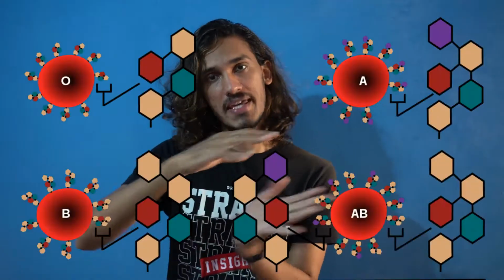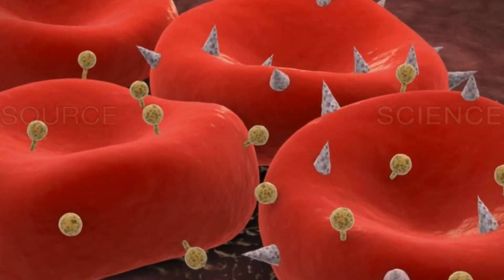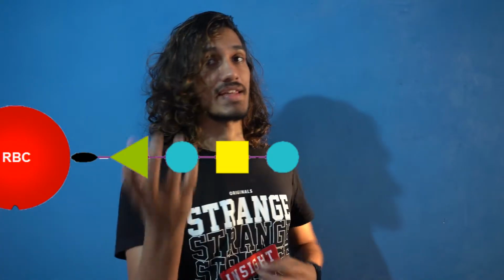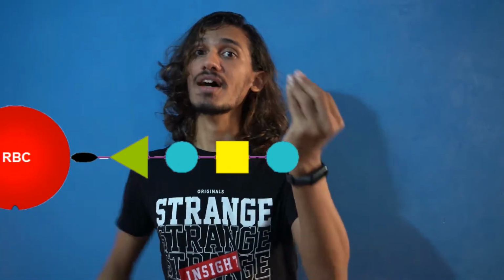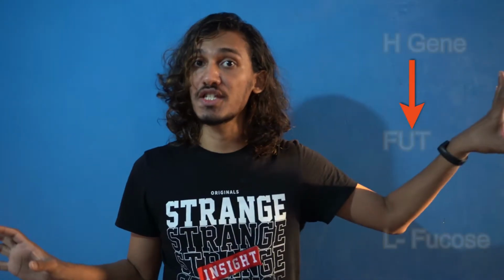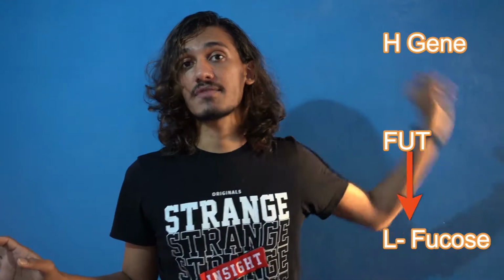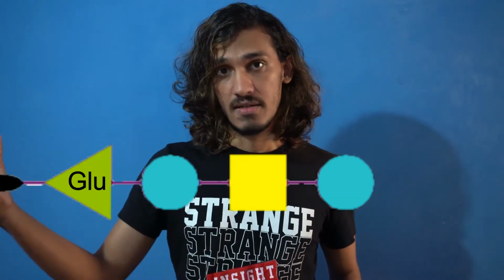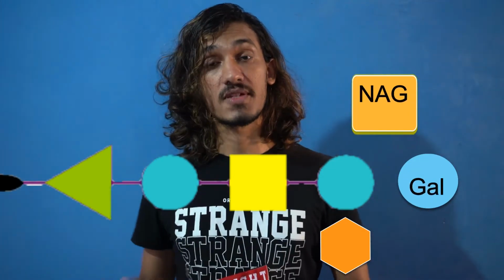ABO blood group: Antigenic structure, Bombay blood group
A video guide to help you understand what makes up your ABO blood group and how they are expressed.
The discussion also deals with Bombay blood group and H gene.
Part of the Mini lecture series : Meant to help students grasp short topics more efficiently